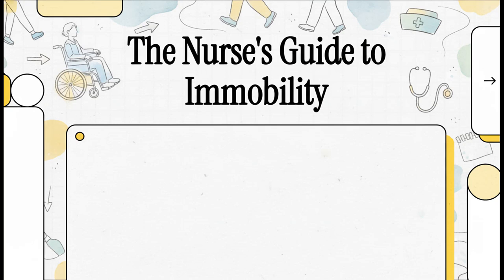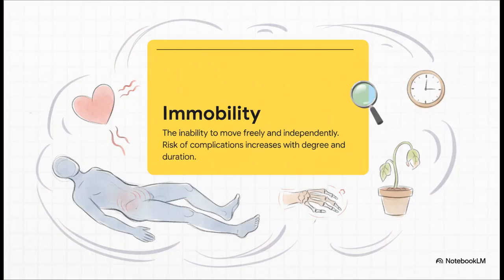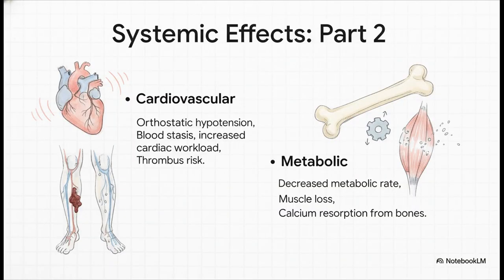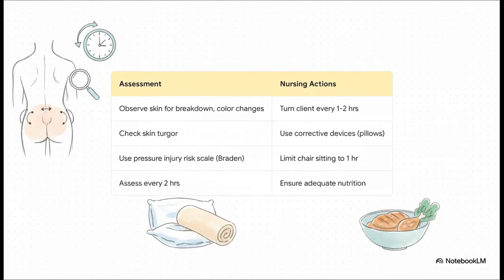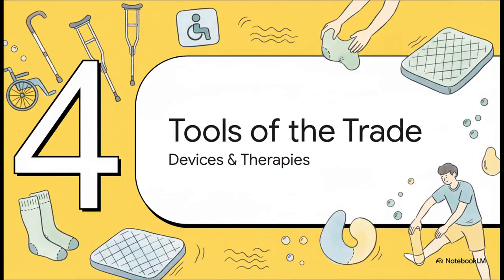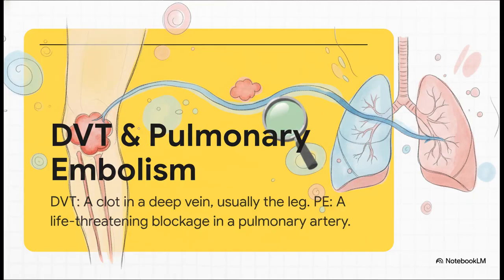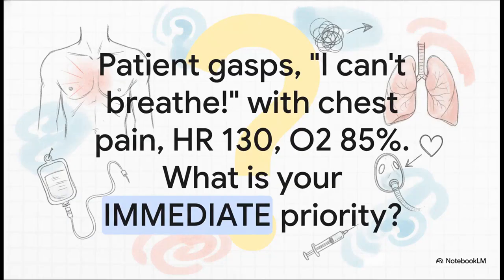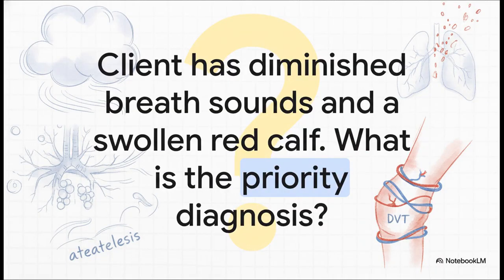Immobility NCLEX Traps 🚨 DVT, Pressure Injuries & Mobility Aids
Immobility questions on NCLEX aren’t about memorizing exercises — they’re about preventing life-threatening complications.

In this video, I break down:
• How the musculoskeletal + nervous systems work together for mobility
• What prolonged immobility does to the lungs, heart, and skin
• Why immobile patients are at high risk for DVT, pressure injuries, and pneumonia
• Priority nursing interventions NCLEX expects:
– Repositioning schedules
– Antiembolic stockings
– Range-of-motion exercises
• Safe use of canes, walkers, and crutches
• When to use heat vs cold therapy — and when NOT to

This is clinical judgment, not guesswork.

👉 Follow for daily nursing exam shortcuts